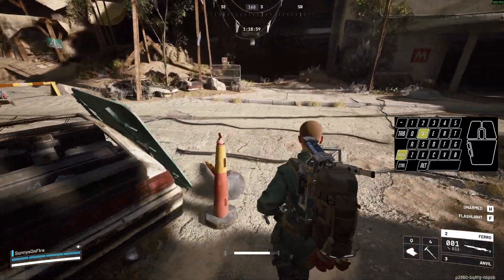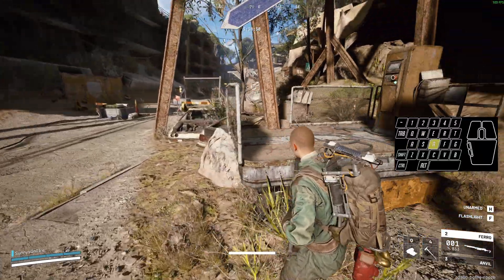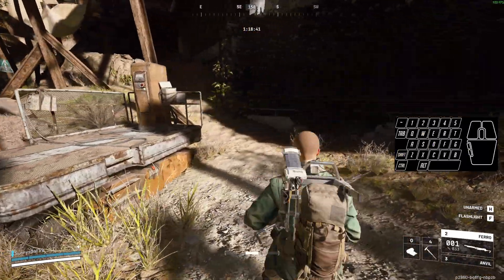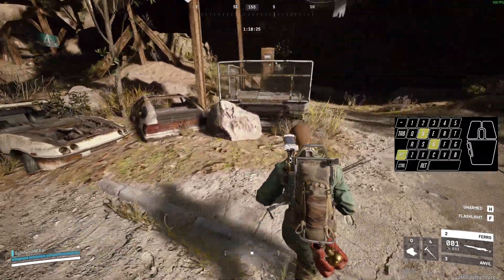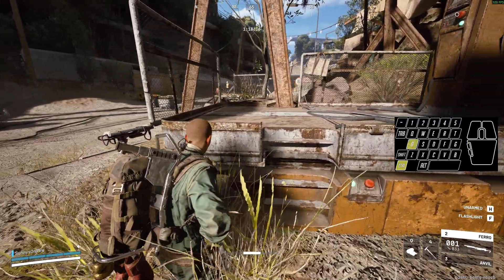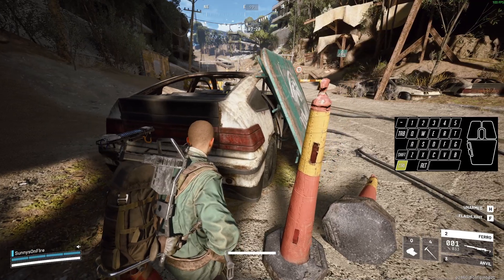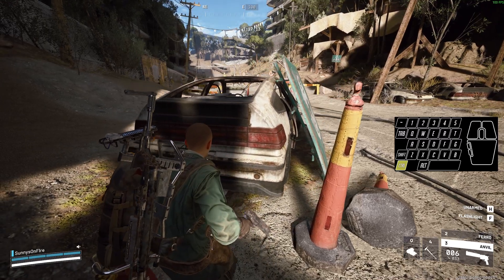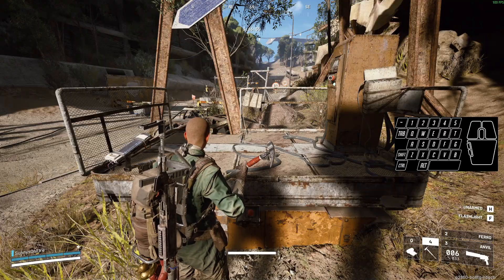Arc Raiders - Best Movement Key Bindings | Become a pro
A quick video on key bindings for mouse and keyboard.